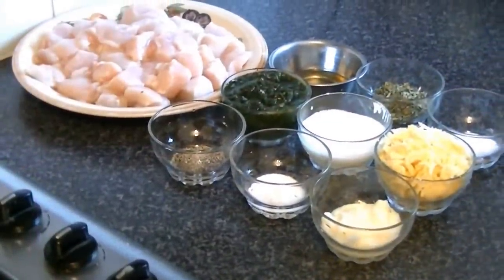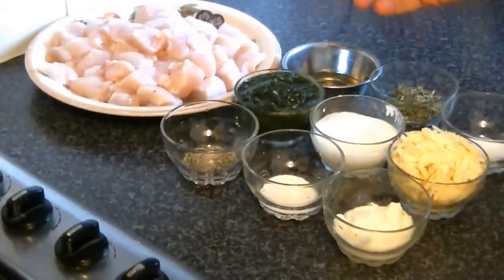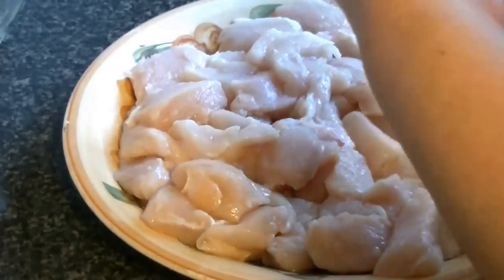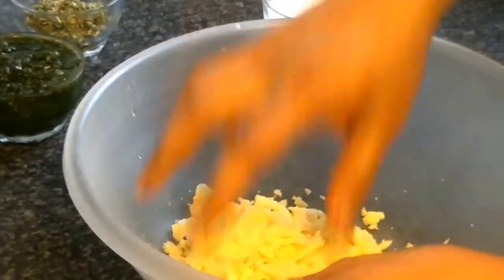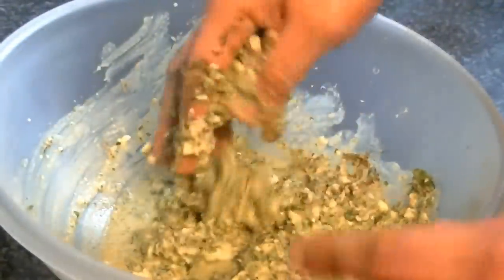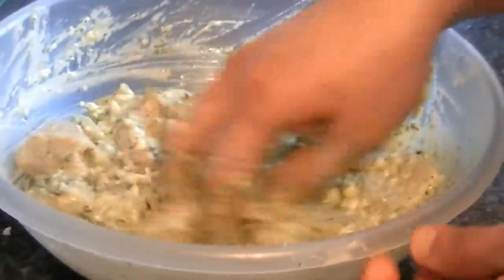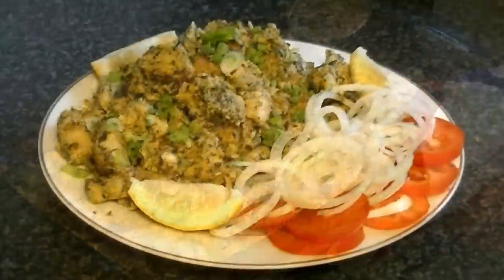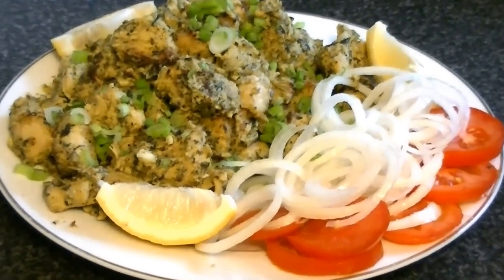CHICKEN MALAI TIKKA l Easy Malai Tikka Recipe in Oven *COOK WITH FAIZA*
No Bbq Required For This Chicken Malai Tikka Recipe/ Try This Chicken Malai Tikka At Home in Easy Way Of Cooking To Impress Your Guest Or Family. It's Easy ChickenMalaiTikka Recipe For Parties, Ramadan or Dawat For Everyone

MORE RECIPES ARE COMING SOON FOR YOUR
HELP.